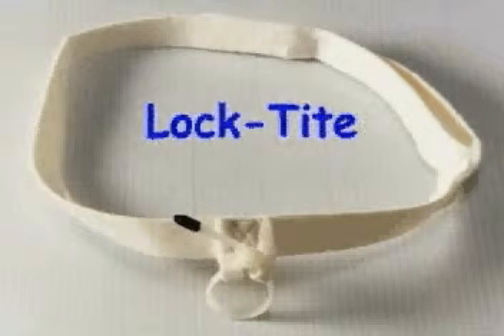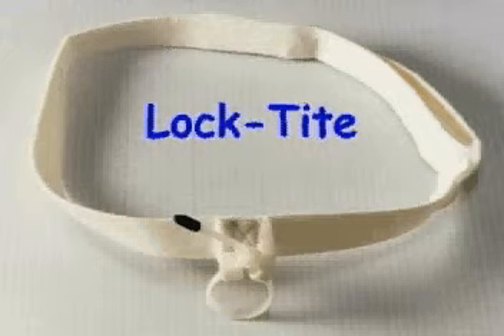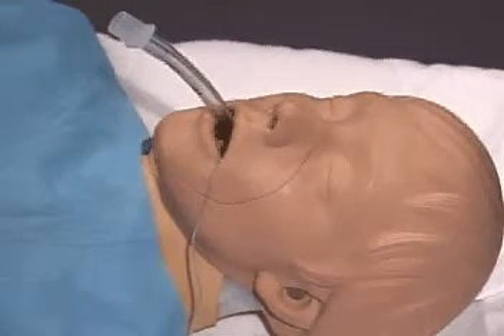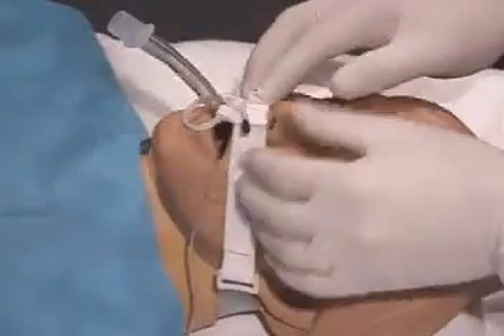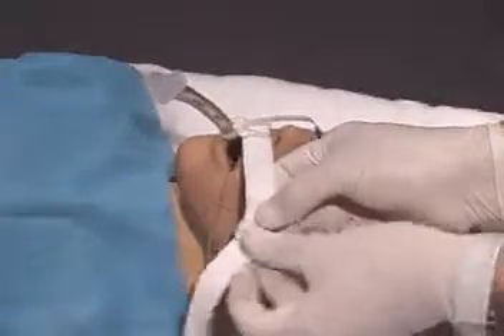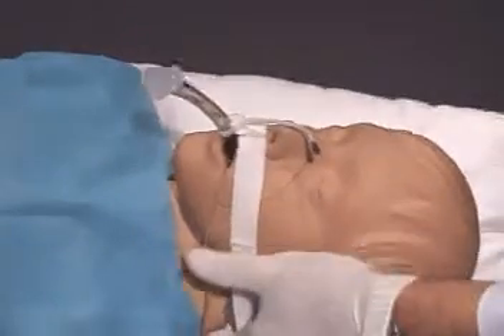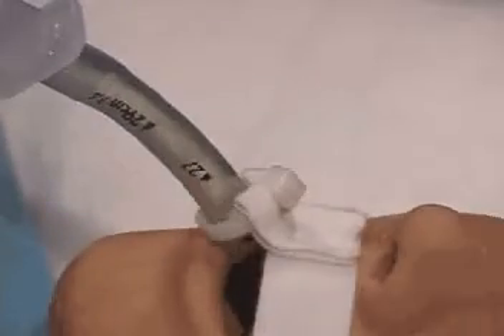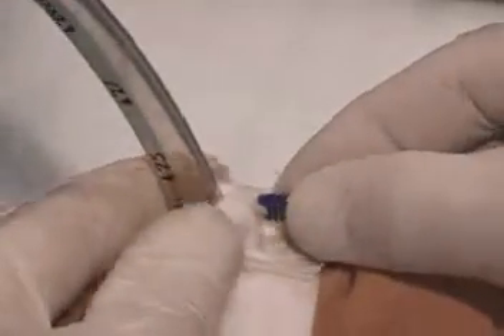B&B Medical Technologies LockTite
Secures Endotracheal (ET) tubes without adhesive tape.